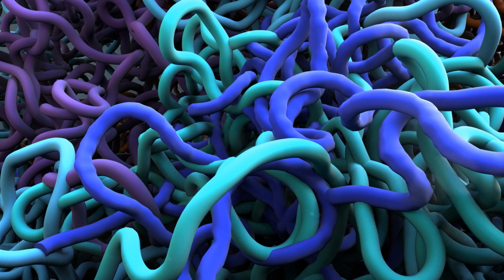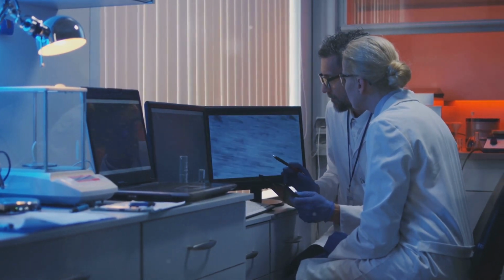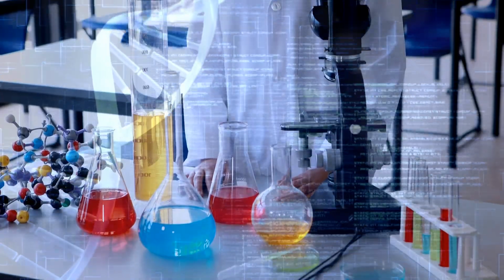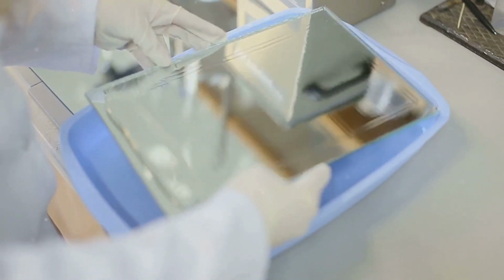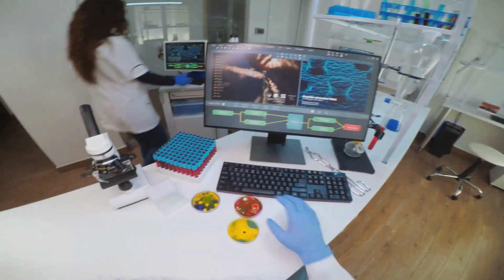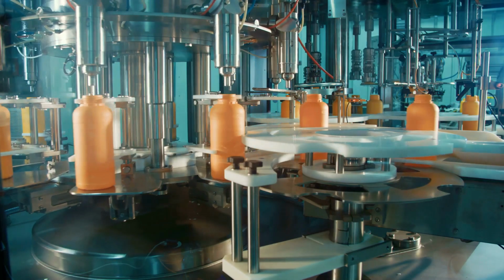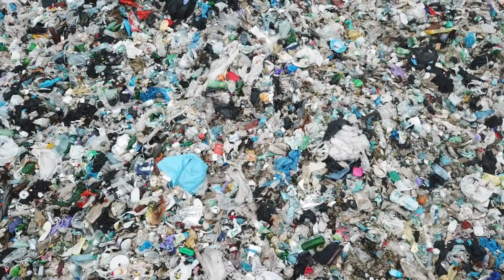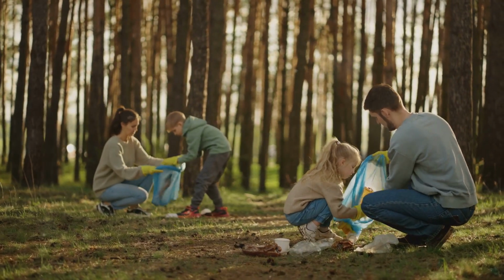Convergence of AI, ML, and Polymer Science (Part Two)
🌍 Convergence of AI, ML, and Polymer Science 🌍
Hey science lovers! 🚀 Did you know polymers are everywhere—from your phone case to the sneakers on your feet? These incredible materials, made of molecular chains, form the backbone of plastics, rubbers, and even DNA! 🧬 For years, scientists have relied on trial and error to discover new polymers—mixing chemicals and crossing their fingers for good results.
But guess what? 🎉 Artificial Intelligence (AI) and Machine Learning (ML) are changing the game. No more hoping for the best! AI is like a super-smart lab assistant that processes vast amounts of data to help us understand polymers better and faster. This breakthrough technology is leading to faster discoveries, cheaper materials, and greener solutions. 🌍
In this video, we explore how AI and ML are reshaping polymer engineering:
✅ Predicting polymer properties before they’re made
✅ Designing stronger, flexible, and even glow-in-the-dark materials
✅ Optimizing production to reduce waste and lower costs
✅ Creating biodegradable and recyclable polymers for a sustainable future
AI is helping us build a circular economy for polymers, where materials are reused, emissions are reduced, and the environment benefits. ♻️ Imagine a world with self-healing phone screens, flexible solar panels, and zero plastic waste—AI makes it all possible!
Whether you're curious about polymers or passionate about sustainability, this video has something for everyone. Join us on this wild ride into the future of polymer science powered by AI and ML. 💻
Got a challenge or video idea? Share it with us, and we might feature it in our next video!